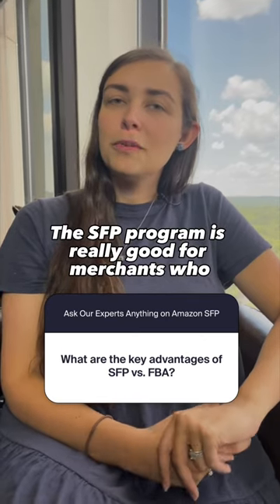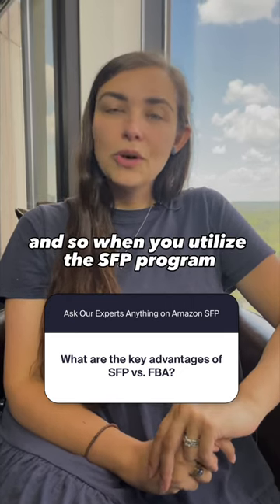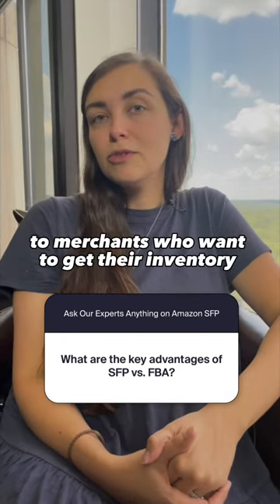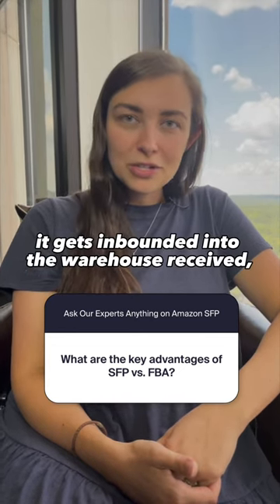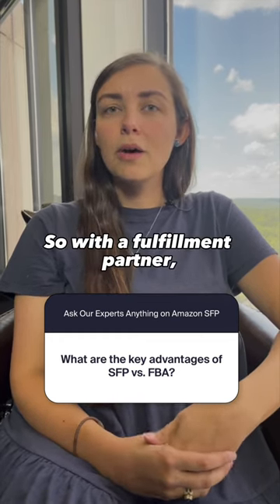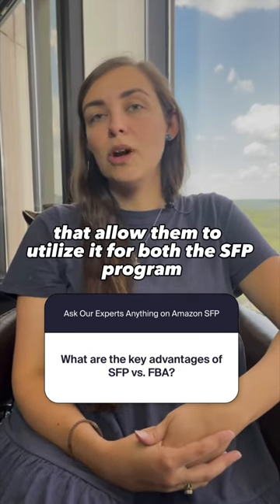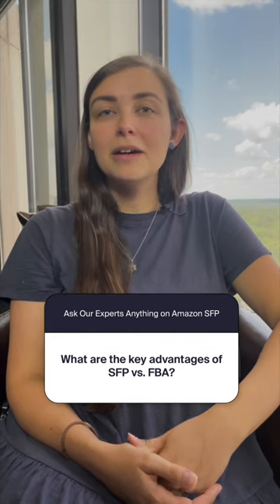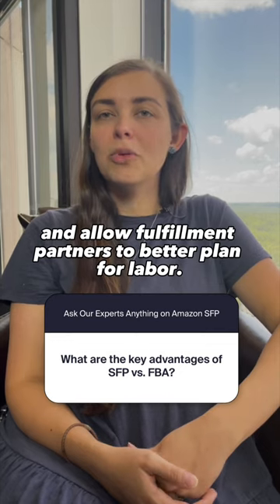Advantages of SFP vs. FBA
What are the key advantages of SFP vs. FBA? Hear from @Gabby Avery, Director of Strategic Programs at Ware2Go, about the differences between the two and why one strategy may be a better option for your brand.

Are you looking to level up your Amazon fulfillment? Learn more about how Ware2Go’s end-to-end Amazon Fulfillment Solution can elevate your brand